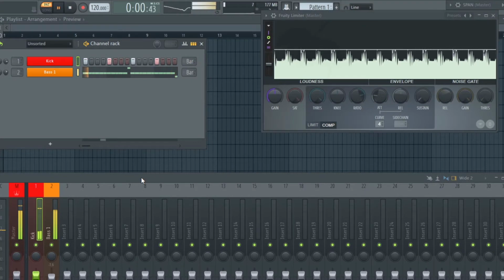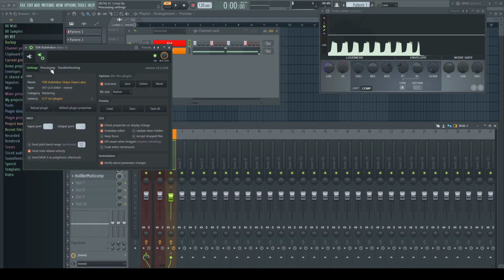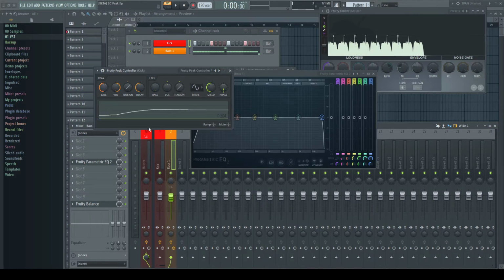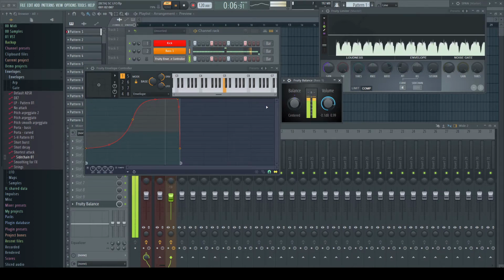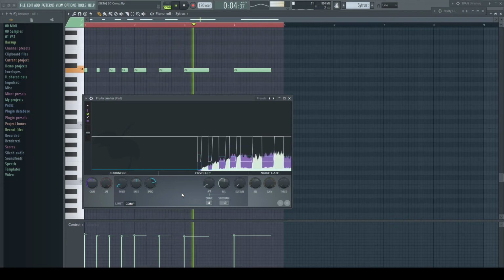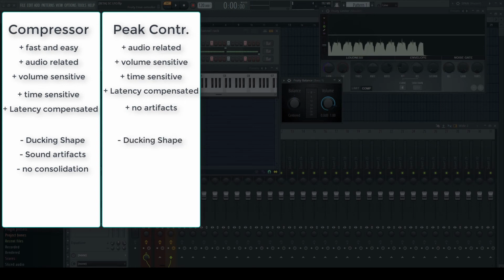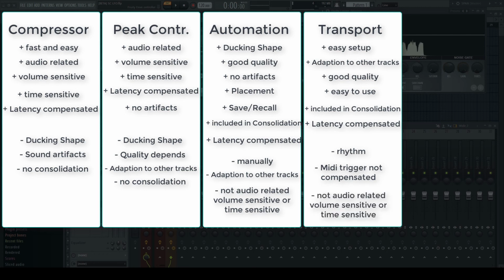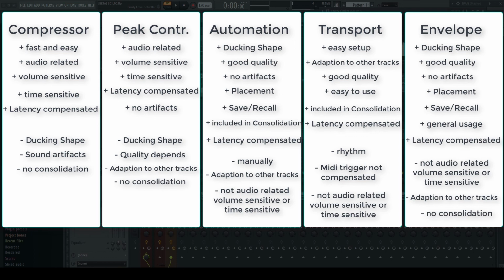FL Studio: Sidechain options...Pros and Cons!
From using a compressor to advanced automation... these are the main methods for realizing or emulating Sidechain in FL Studio... and their advantages and disadvantages!